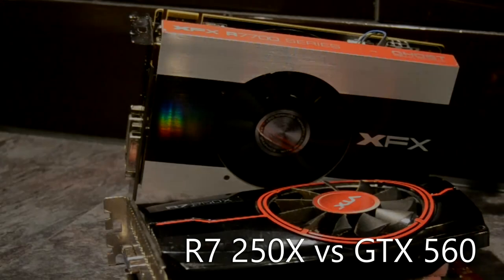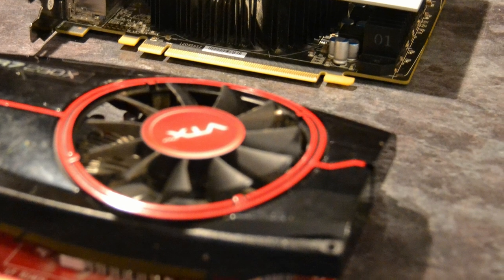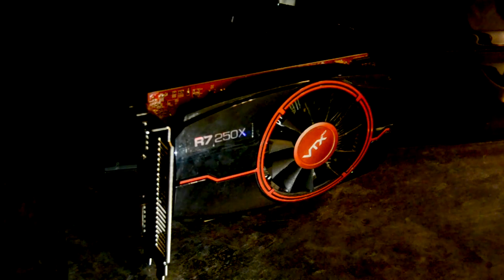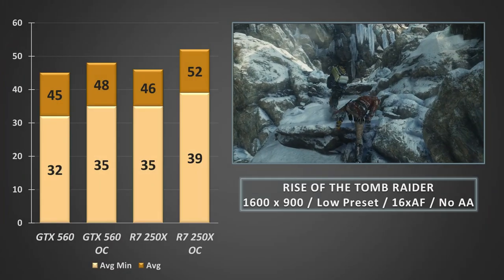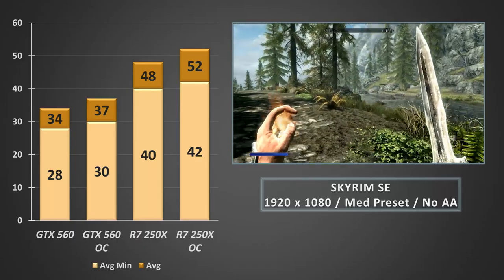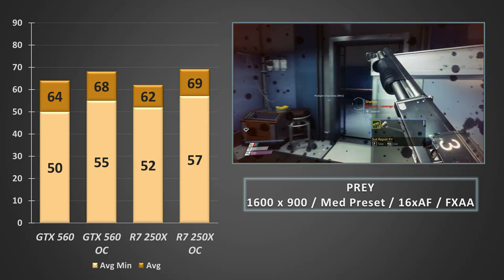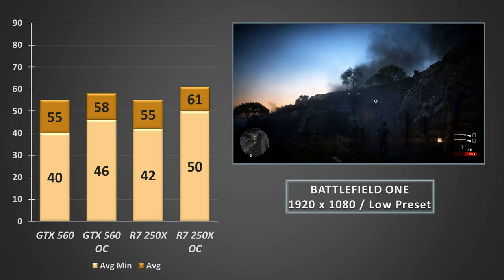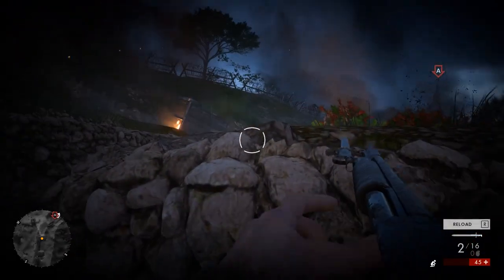R7 250X vs GTX 560 - Pocket Money Budget GPU showdown - HD 7770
Following on from last week's somewhat unfair test for the R7 250X when it got well … schooled by the budget Maxwell based GTX 750, I thought this week we would take a look and see how it fared against something a little more in its weight class.

Back In the summer of 2011, Nvidia released the GTX 560, based on the Fermi GF114 GPU, a refined and tweaked version of the previous GF104 gpu seen in the GTX 460. At launch the card came in at just under $200 and judging by a lot of your comments on my previous fermi videos, still proves to be fairly popular today with those wanting a cheap card to power a budget rig.

At the start of the following year, AMD released the HD 7770 Ghz Edition to the masses, and with a price of $169 new, it had its sights firmly locked on the then price reduced GTX 560.

Efficiency wise it was already a bit of a wash with the newer 28nm AMD card outclassing the 40nm Fermi GPU in power consumption,  requiring 80W to the GTX 560’s 150W. But in terms of core configuration it was hard to decide a winner on paper.

The Green card packed fewer Shading Units with 336 Cuda Cores compared to the red cards 640 SU’s, but looked to counter that with 56 texture mapping units compared to the HD 7770’s 40 and also doubled the number of ROPS to 32 up from the AMD cards 16.

In terms of memory, the GTX card also has the benefit of a 256-bit memory bus compared with the 128-bit on offer with the HD 7770 but when it came to clock speeds, the AMD card had the advantage with significantly core clock speeds and a nice boost to the VRAM too.

The card was successful for AMD  and was eventually rebranded as the R7 250X two years later.

So it should be a close call, but there is only one real way to check it out and that's to bench the 250X in the same suite of games as I have previously tested the GTX 560 with, so with that said, let's boot up the old faithful i5 4590 test rig and dive into the benchmarks

The PC we are running the game on consists of the following:

CPU: Intel Core i5 4590 @ 3.7Ghz
Motherboard: Gigabyte B85M-DS3H
Ram: 8GB DDR3
PSU: 500W EVGA 80+ White
Case: Corsair 88R